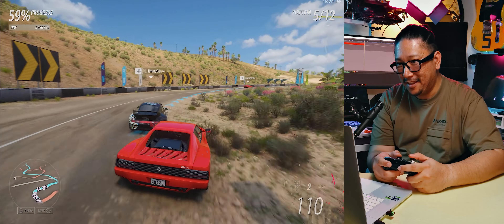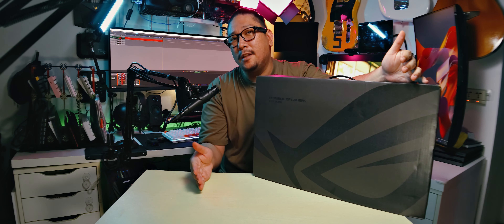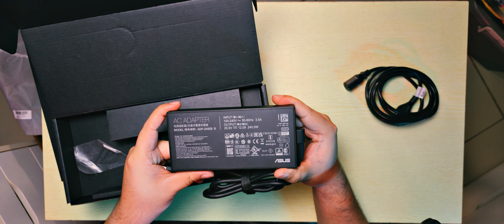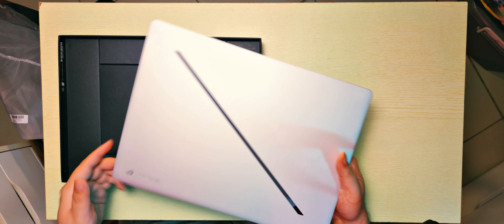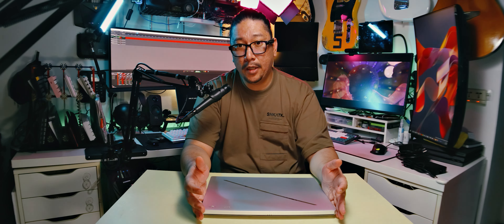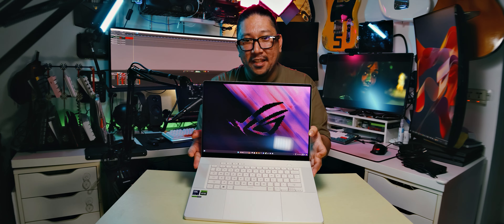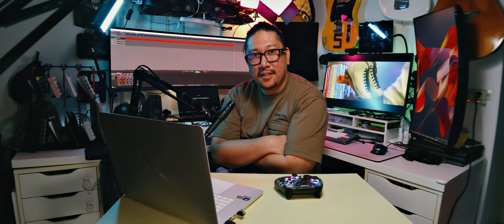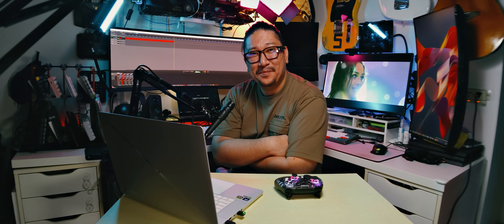HUGE SCREEN UPGRADE! - ROG Zephyrus G16 2024 Unboxing and First Impressions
Reliably my favorite of every year, the @asusrog Zephyrus G16 is back with a fresh new design, the new Intel Core Ultra 9, and an absolutely blazing Nvidia RTX 4080. Let's take a first look at this all-new powerhouse laptop for 2024!

Snag the ROG Zephyrus G16 through the ASUS Cool for School promo

Chapters:
00:00 Cold Open
00:13 Intro
00:25 Sponsor Spot: ASUS Cool for School PH
01:18 Unboxing
02:15 Carrying Case
03:22 Note from ROG Fam
03:46 Chargers / Power Bricks
06:04 Main Event Time
09:41 Product Tour
10:16 Ports
12:31 Opening it up
14:08 Keyboard / Trackpad
14:49 Screen
16:43 Specs Check
17:48 Camera Check
19:11 Speaker Test
22:01 Gaming Test
27:25 Outro